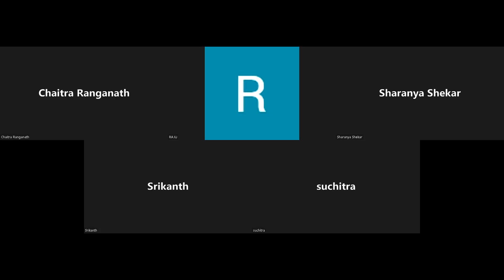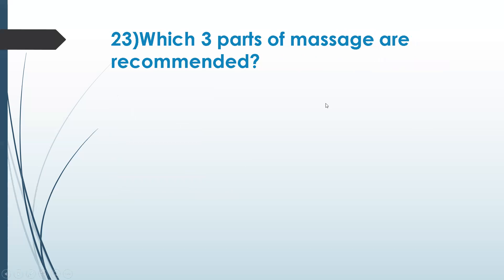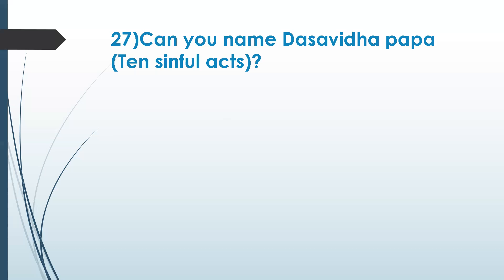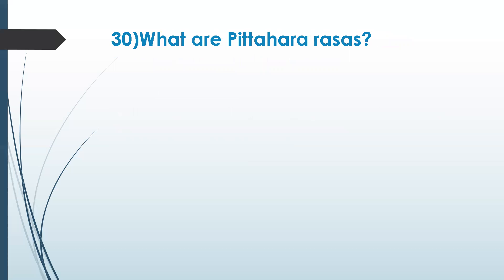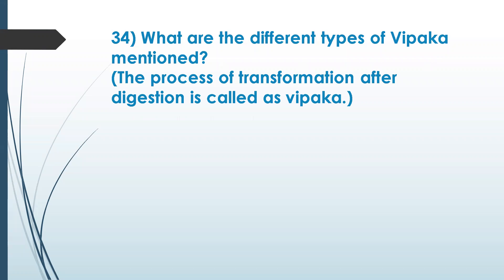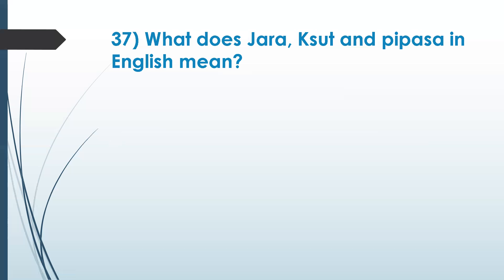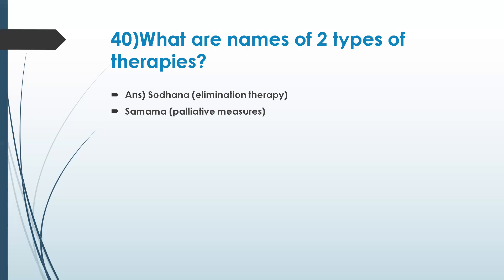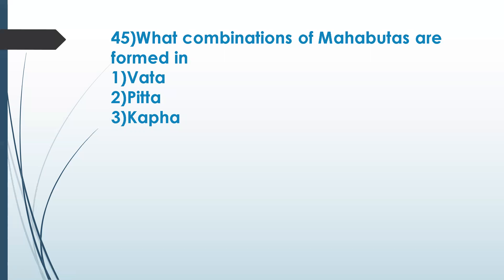Ashtanga Hrudaya Chapter 2 Revision Quiz 2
Ashtanga Hrudaya Chapter 2 Revision Quiz part 2